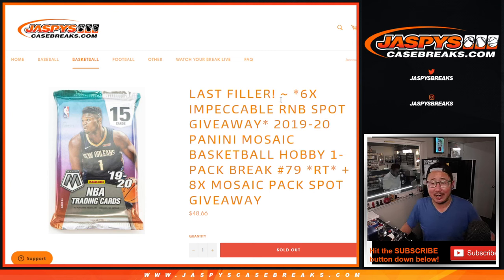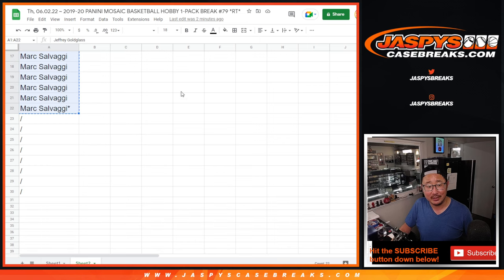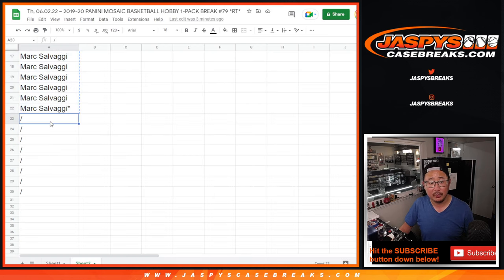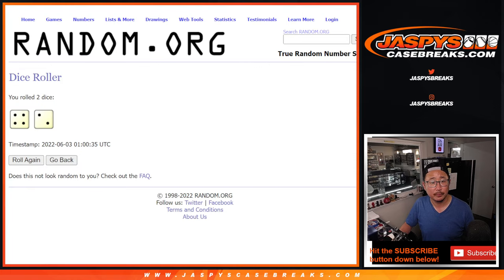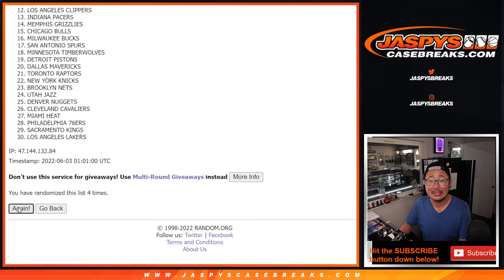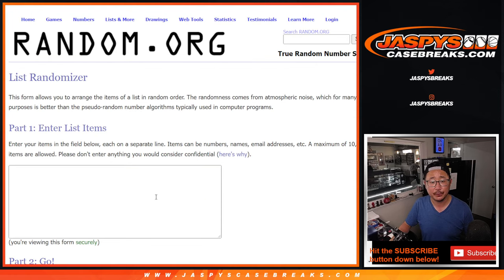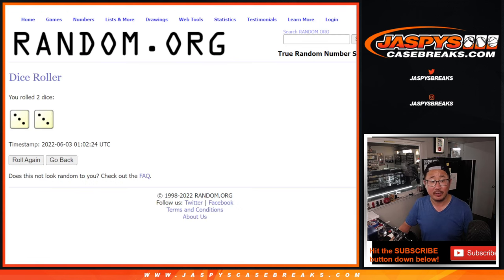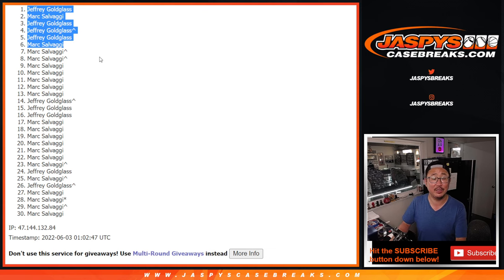Th, 06.02.22 ~ 2019-20 PANINI MOSAIC BASKETBALL HOBBY 1-PACK BREAK #79 *RT*